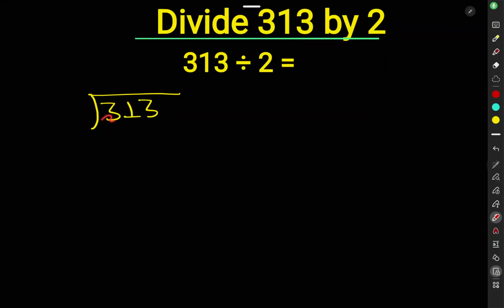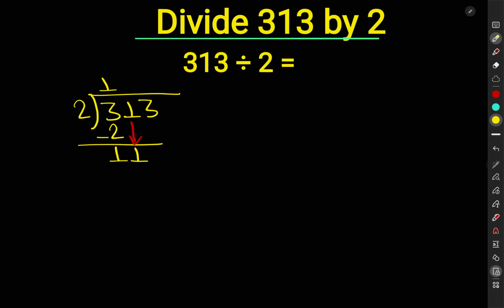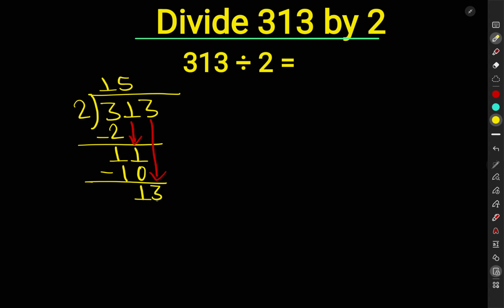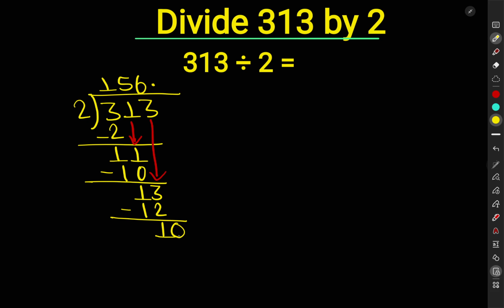313÷2 Divide 313 by 2 (Long division Method)